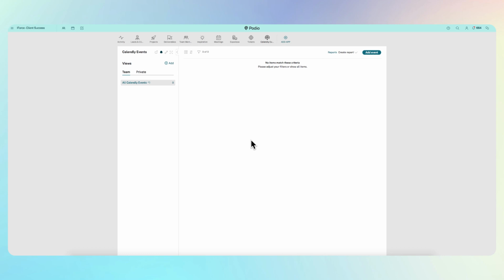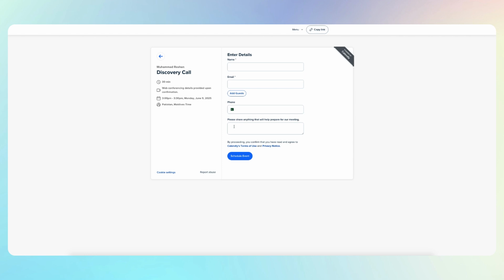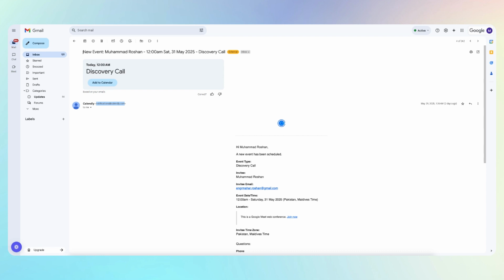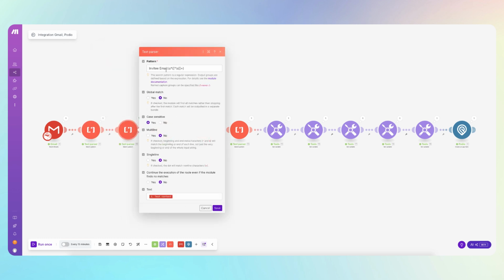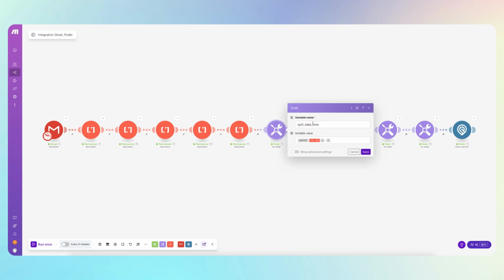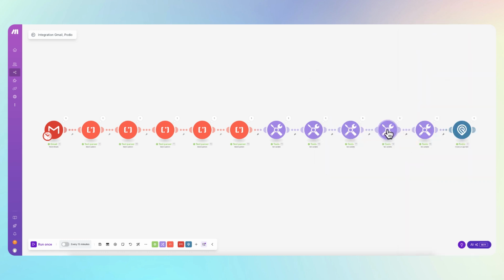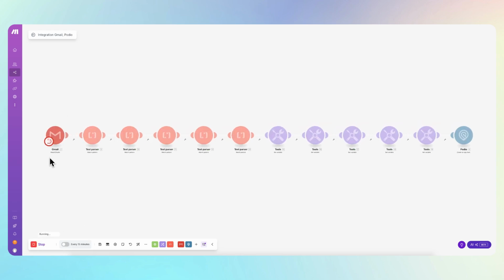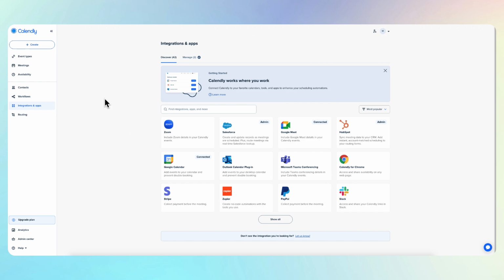Calendly Podio Integration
Learn how to integrate Calendly with Podio to automate your lead capture and appointment scheduling process. In this step-by-step tutorial, we walk you through the exact method we use at our Podio agency to connect Calendly and Podio using automation tools like Zapier or Make.com.

🎯 Perfect for:
- Real estate investors
- Agencies using Podio
- Businesses looking to automate their client bookings

🔧 What you'll learn:
- How to capture Calendly events directly into your Podio workspace
- How to map event details, invitee data, and more
- Common use cases for sales pipelines, onboarding, and client follow-up